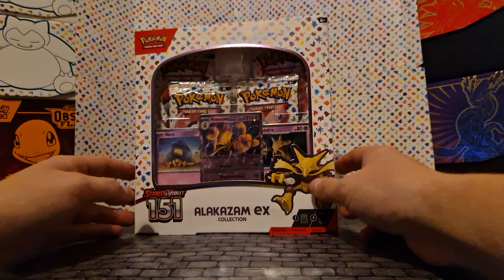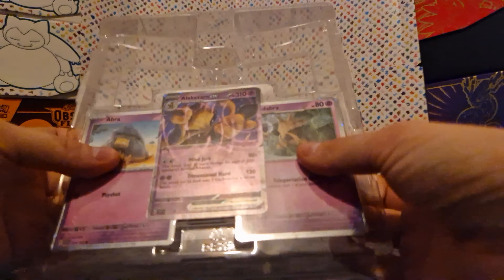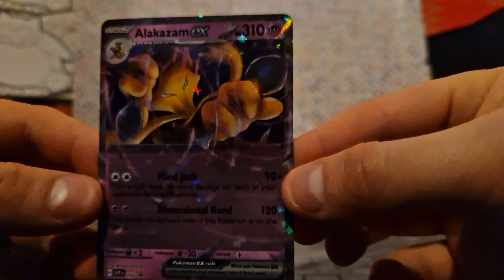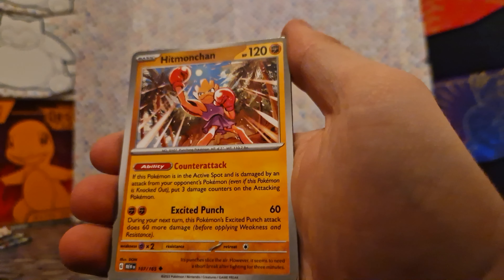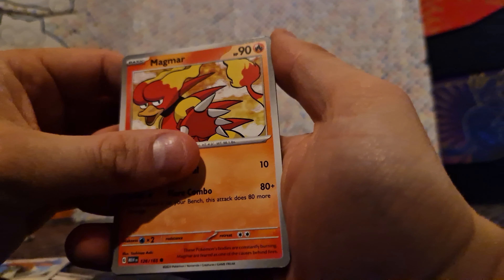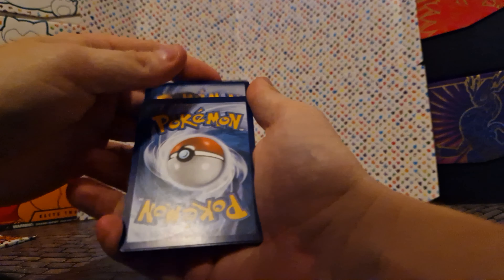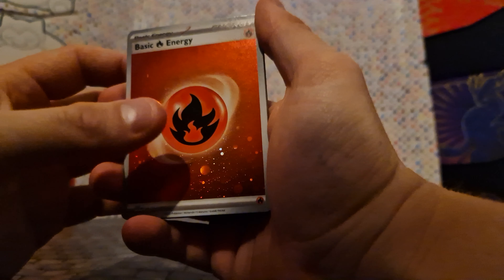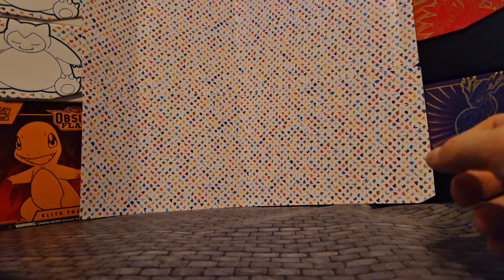🔮More Pokémon 151 Unboxings! Alakazam EX Box Opening!💥|Viral Card Haul Extravaganza🌟📦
Get ready for the ultimate Pokémon card adventure! In this video, we're diving headfirst into the Alakazam EX box for our first-ever unboxing. 🌟📦 Did it turn out to be a win or a sin? Join us as we uncover the secrets held within this mystical box and experience the suspense and excitement together! 💥🔮